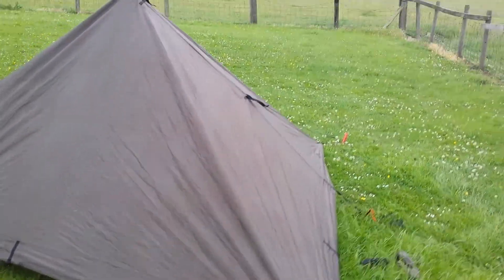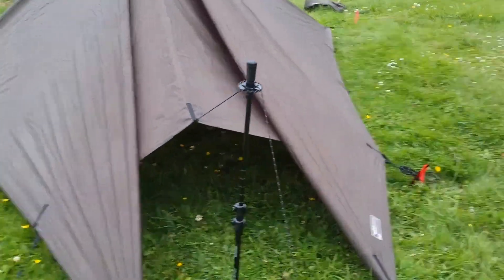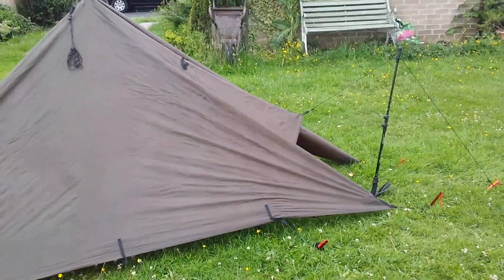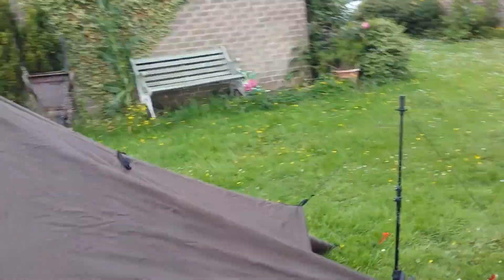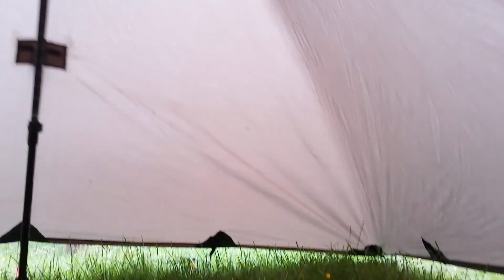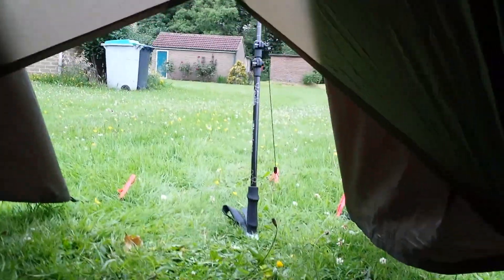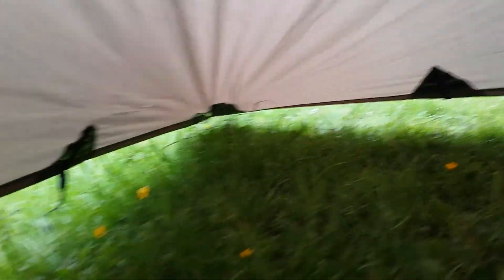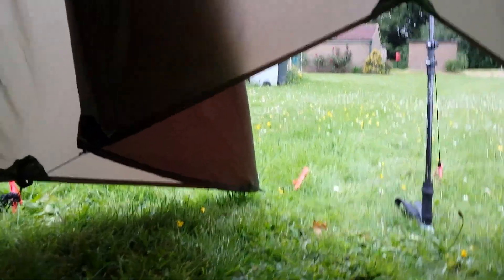Tarp Tent / Trailstar set up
Here's my DD Tarp set up for severe exposed weather. I've tried to mimic the Trailstar and so far it has performed and suited me well